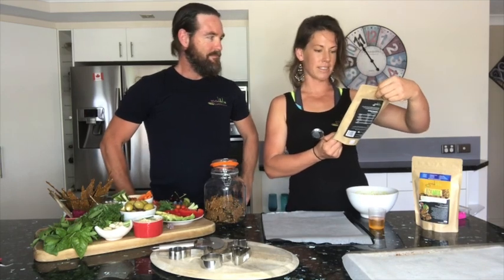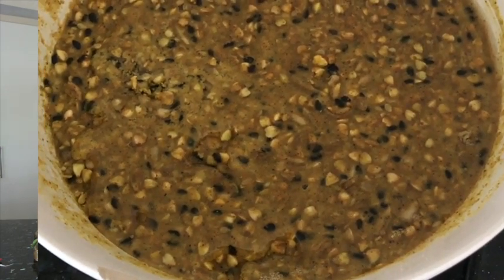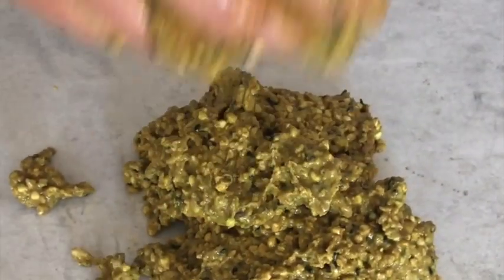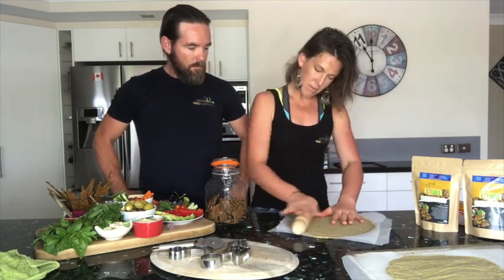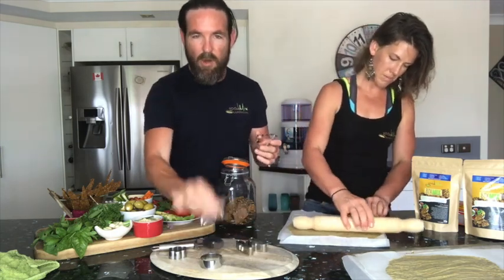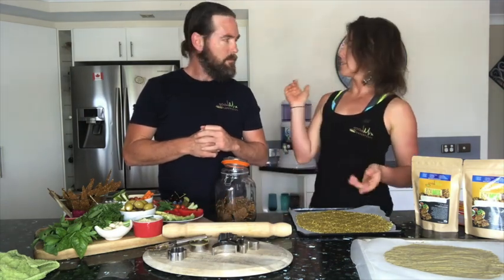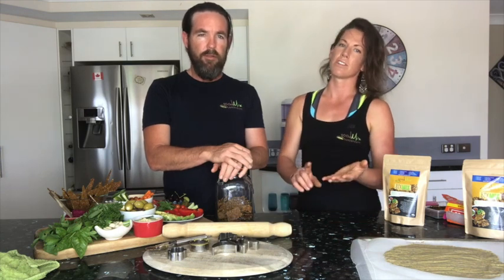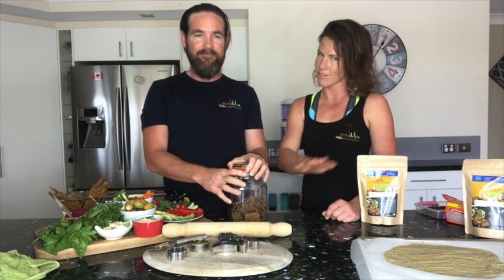How to make BixMix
BixMix! For people who love their savoury nibbles...platters, dips, cheeses, nuts, olives etc - these will fit right into your healthy party platters or your everyday clean-eating lunchbox!

A gluten free cracker that’s not just a ‘carrier’. Super nutritious, grain free, protein & fibre rich, very filling, crunchy & delish - you can even make your own shapes! Don’t freak out, it’s really easy (not like making seed crackers from scratch)! Just follow the video demo & refer to the directions on the pack, & you’ll be making circles, squares, triangles, long dippers...irregular shards. even fresh falafel balls & veggie patties! You can add your own extras if you like (think sundried tomatoes, herbs, chilli, extra oninon / garlic / salt / pepper). Then choose your own fave healthy oil - or make them with no oil, that works too!